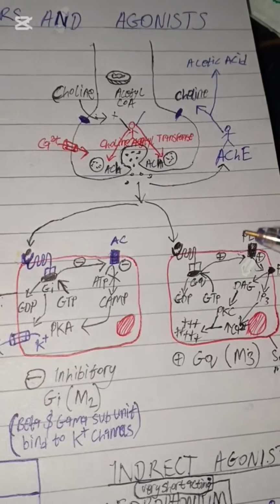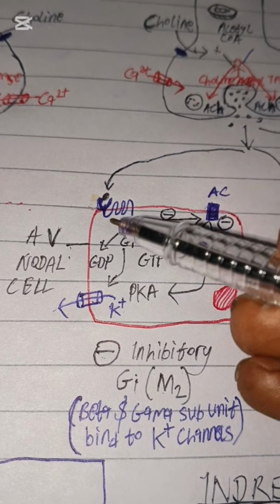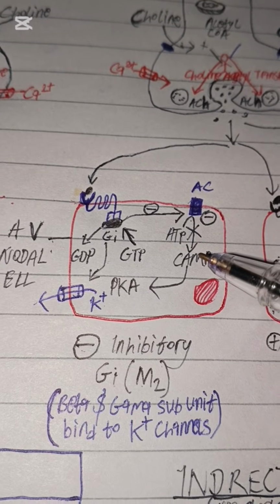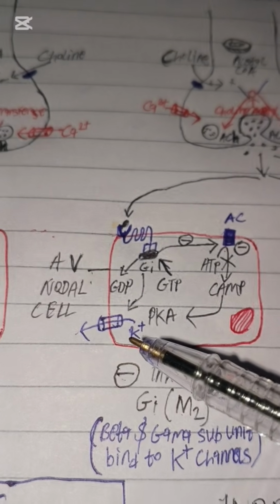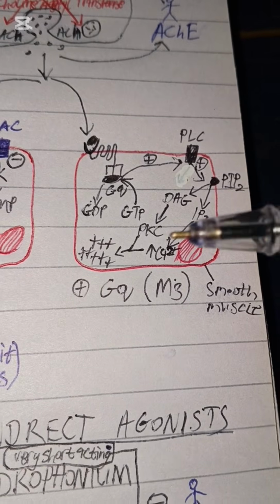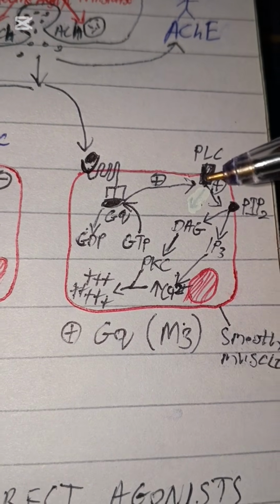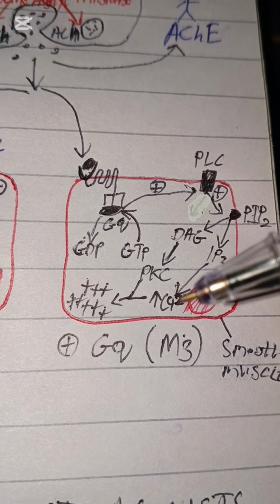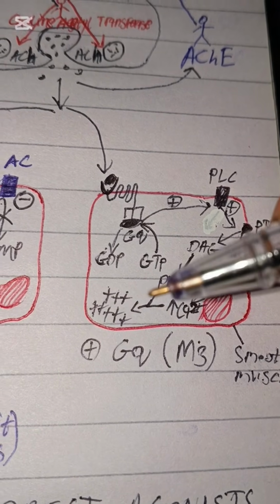ANS Pharmacology: Cholinergic system Part 3